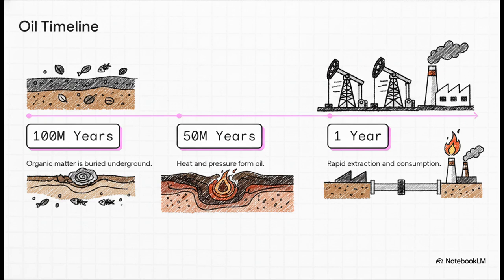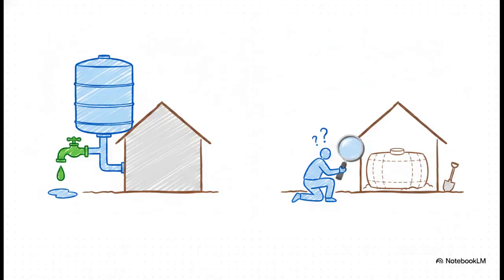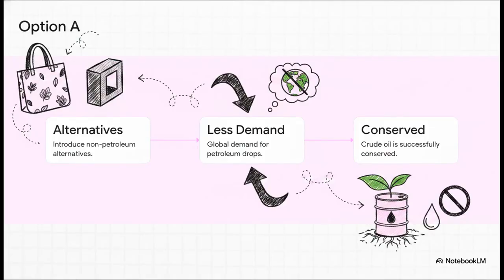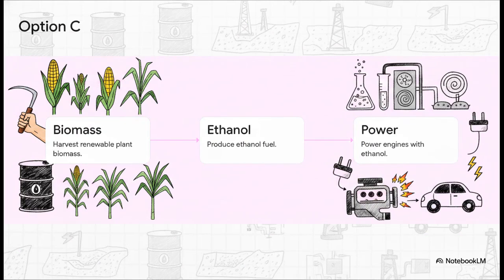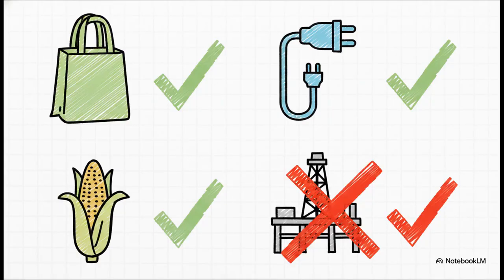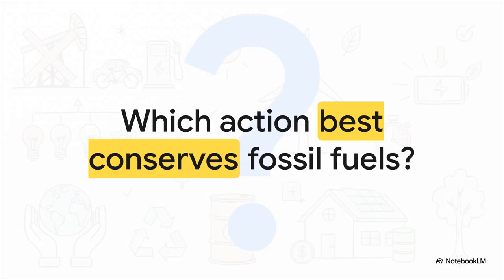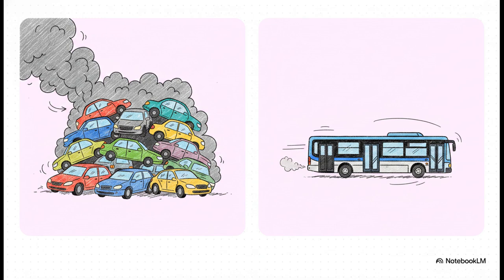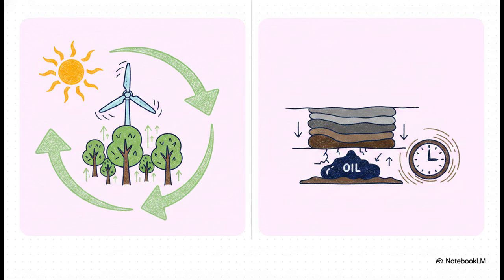WAEC Biology 2026 Question 10 | Conservation of Crude Oil Explained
Can you identify the option that does **not** help conserve crude oil?

In this lesson, we solve WASSCE Biology 2026 Question 10 step by step:

“The following measures are adequate for conserving crude oil except”

A. Finding alternatives for petroleum products
B. Use of electric cars
C. Use of ethanol-powered engines
D. Exploiting new crude oil reserves

✅ Correct answer: **D — Exploiting new crude oil reserves**

Crude oil is a non-renewable resource that takes millions of years to form. Finding alternative products, using electric cars, and using ethanol-powered engines reduce dependence on petroleum. However, exploiting new crude oil reserves increases extraction rather than encouraging conservation.

for detailed WAEC, NECO, and JAMB questions, answers, quizzes, and explanations across all subjects.